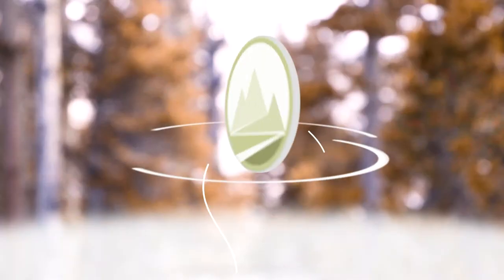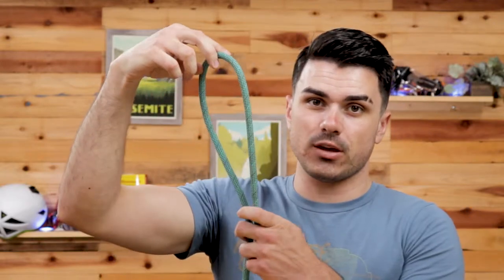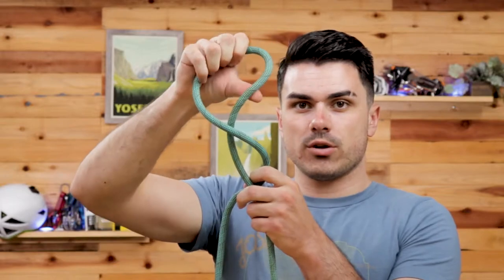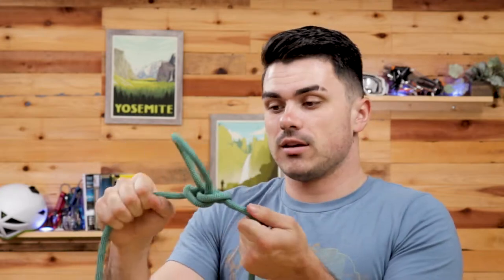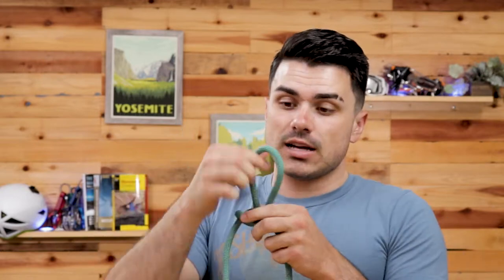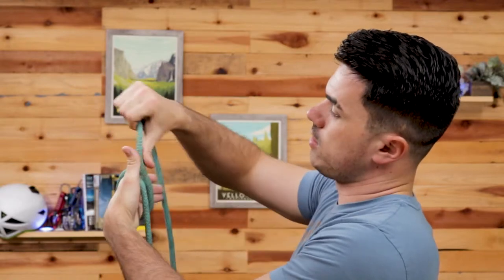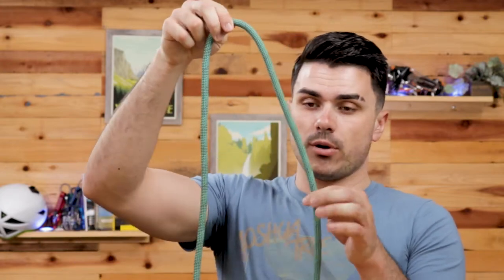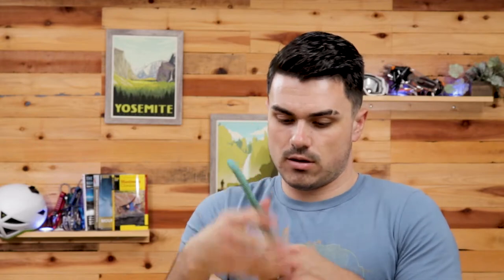Knot Tying 101: How to Tie an Alpine Butterfly Knot | Sawback Gear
The Alpine Butterfly Knot is a great way to create a strong loop in the middle of a rope in a safe and secure manner for use in rock climbing or mountaineering. Everyone who participates in these outdoor sports needs to know how to tie this knot properly and we’ll show you how.
Part of our Knots 101 video series and one of the most important knots you’ll need to know for rock climbing or mountaineering is the Alpine Butterfly Knot. Its how most climbers create a strong, reliable loop in the middle of a rope that can used to tie into a roped ascent team or to isolate a damaged portion of rope. Knowing how to tie this knot properly can also save your life.
We’ve seen new climbers struggling to tie their first Alpine Butterfly Knot and have been concerned for their safety. It’s not a particularly difficult knot but it does take some practice. Make sure you know how to tie this knot properly!
Watch the video all the way through too! We’ll show you two ways  that you can tie this knot!
This is part of our series on Knots 101, a basic guide to the important knots to know for the outdoors. We’ll show you several of the most useful knots for climbing, mountaineering, backpacking and even just around camp.
And, be sure to check back often as we add more knots to learn.
Sawback Gear places an emphasis on safety for all outdoor sports. Knowledge is truly powerful and knowing the right gear and techniques for the situation is important. Be safe, have fun and we’ll See You Outside!

The recipe for Sawback Gear was born high on the switchbacks of Mount Whitney. The idea was simple, we wanted everyone to have the opportunity to experience the combination of relaxation, excitement, and rejuvenation that only the outdoors can provide. Start by giving people the know-how they need to ensure their adventures are successful and fun. Next, help people find the best equipment and gear they need. Finally, focus on the community, creating a group of people who simply love being outdoors. Throw in a handful of conservation (because you can’t go outdoors without the outdoors) and you’ve got the recipe for Sawback Gear. Whether its rock climbing, backpacking, mountaineering, or camping, if you want to get outdoors, we are here to help.

Want to join us on our next adventure? Click the links below to become a part of our community: